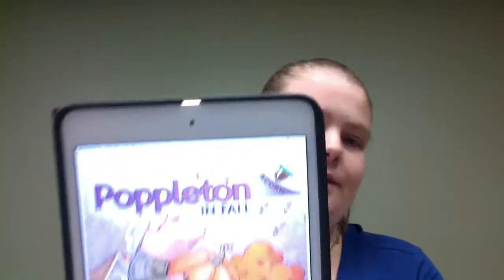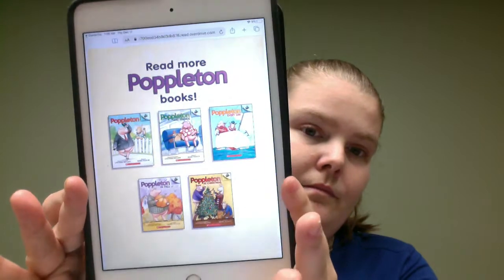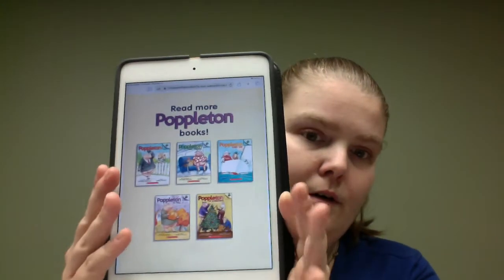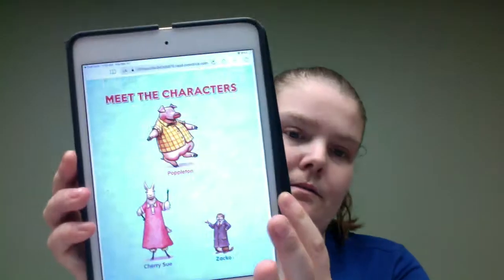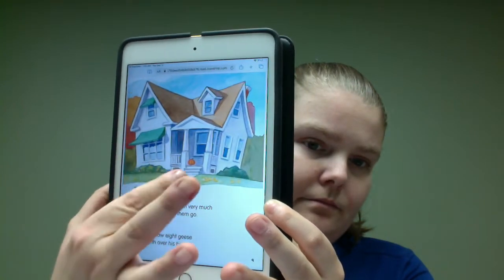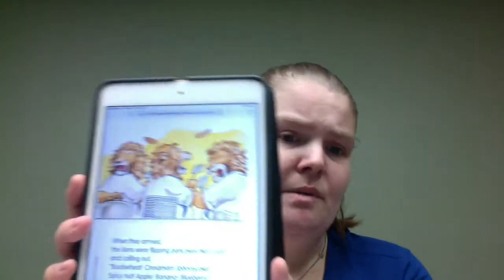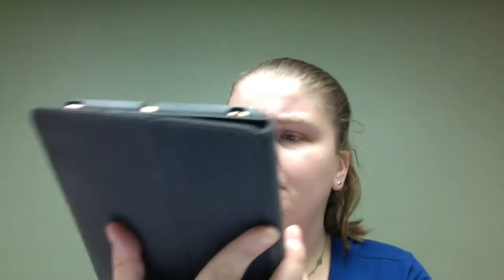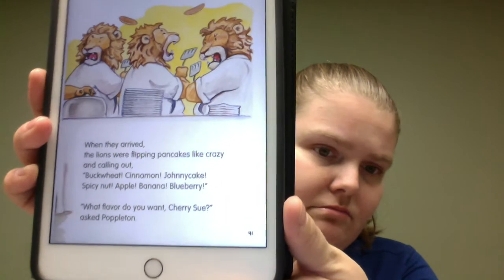Poppleton in Fall